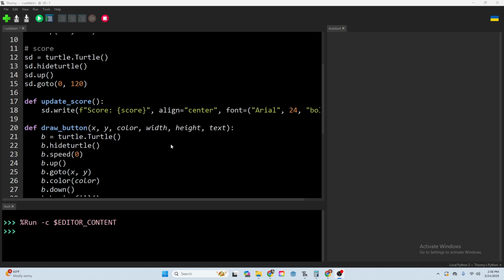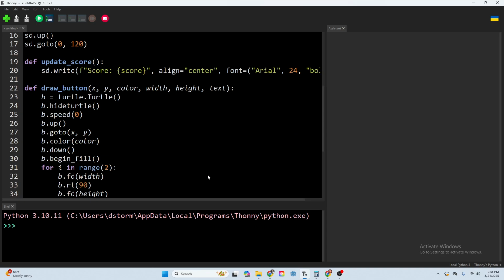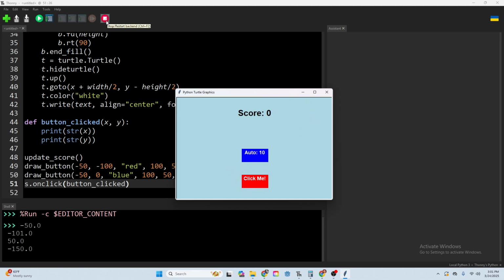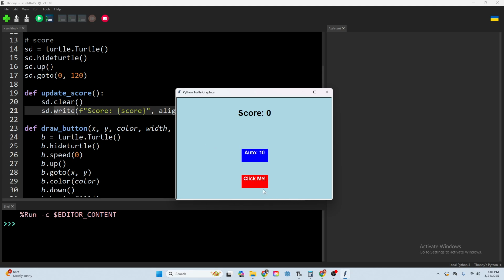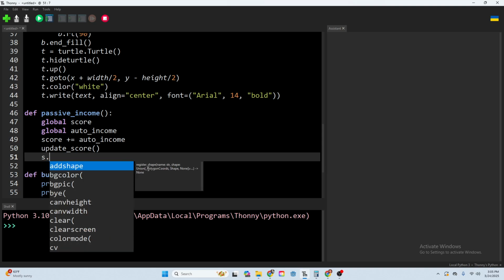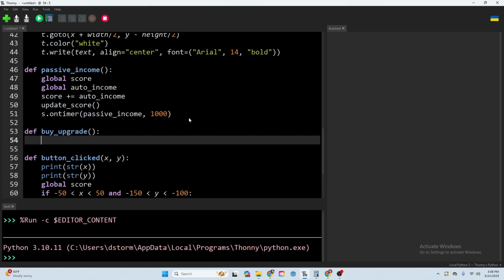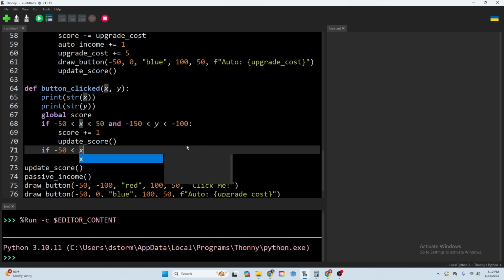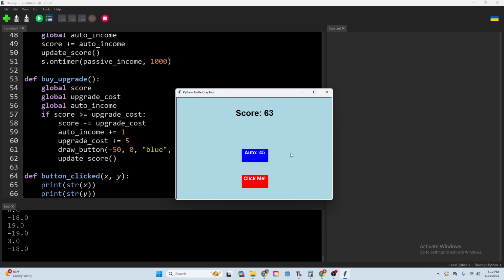Idle Game - Finish the Game - Python Turtle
Let's finish making our Idle Game in Python Turtle.